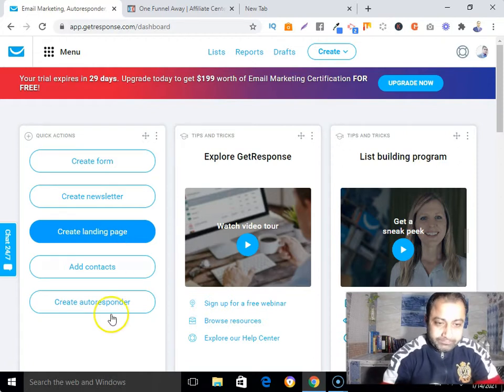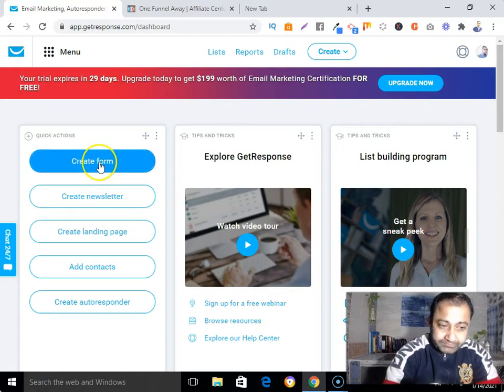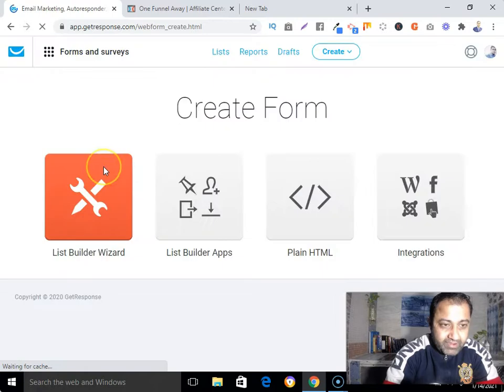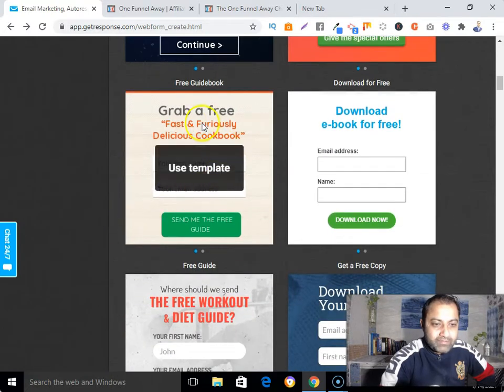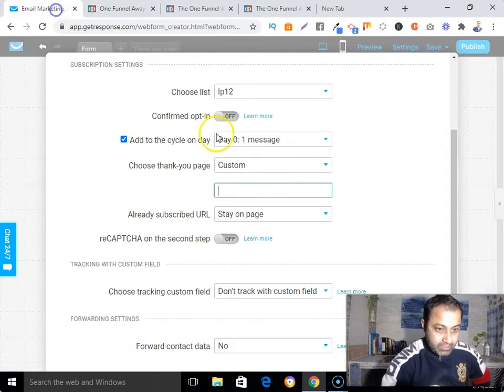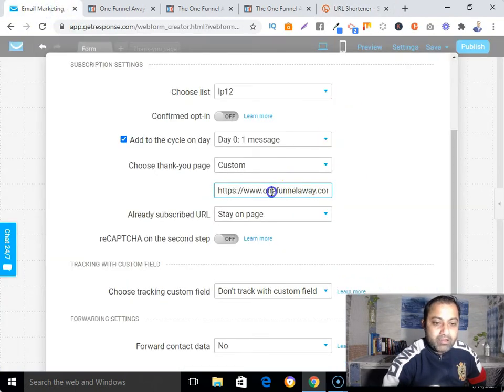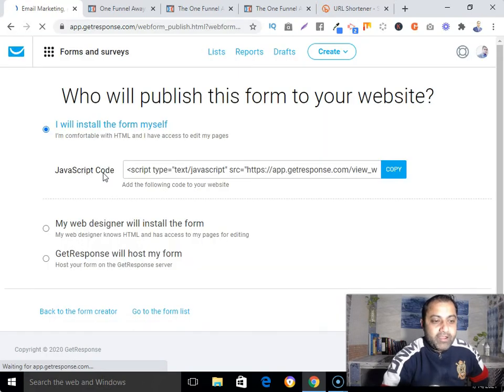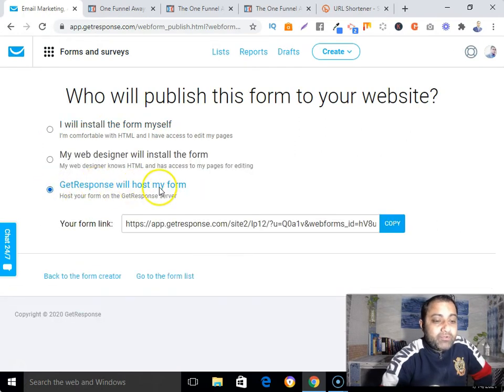How To Create A Landing Page In GetResponse 2021 For CHEAP PRICE- Getresponse Landing Page Tutorial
In this video I am gonna show you how to create a landing page in getrespone 2021 for cheap price so you can build your email list and promote your affiliate offer then this video is for you.

Here is the link to join one funnel away challenge training of russell brunson.

In other words, its my getresponse landing page tutorial for beginners where I am gonna show you exactly, how to create a getresponse landing page step by step for affiliate marketing business.

How To Create Email List In Getresponse 2021 - ( Getresponse Tutorial )

My Honest ClickFunnels Review 2021 (ClickFunnels Tutorial For Beginners)

One Funnel Away Challenge Review 2021 & How To Get OFA Bonuses! (Inside Look)

How to Set Up CNAME Record In Namecheap To Create Custom Domain Tracking Link For ClickMagick?

How To Create Tracking Link Inside ClickMagick For Beginners ClickMagick Tutorial

How To Make 100 Dollars A Day Online On Facebook 2021!

How To Apply For YouTube Partner Program 2021 (Step By Step Tutorial)

What Is Work With Sebastian Gomez Program (An Inside Look)

What is Legendary Marketer 15 Day Business Builder Challenge

💡💡RESOURCES💡💡